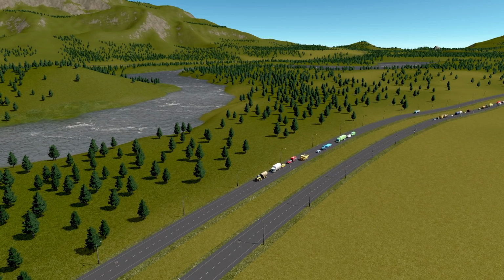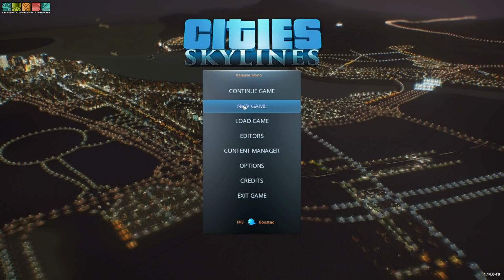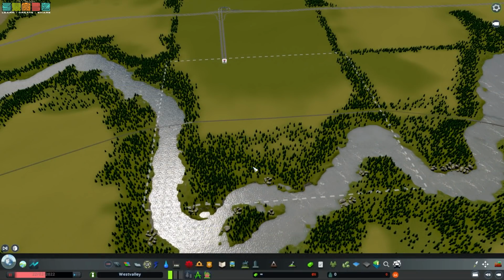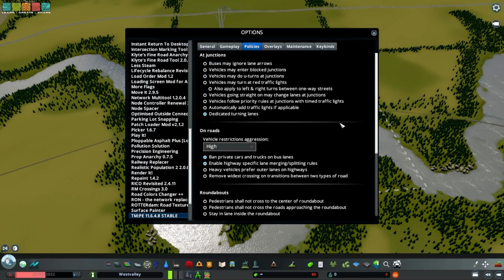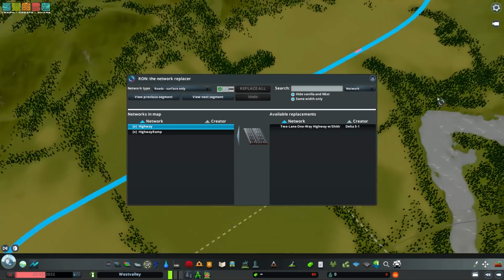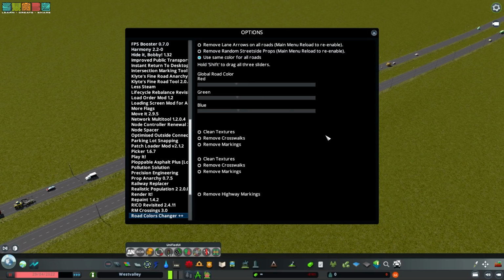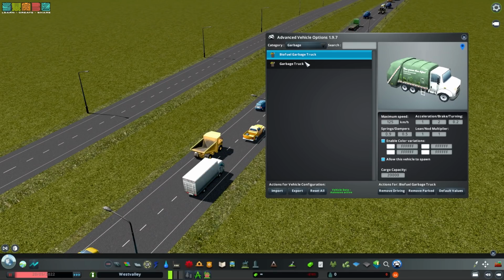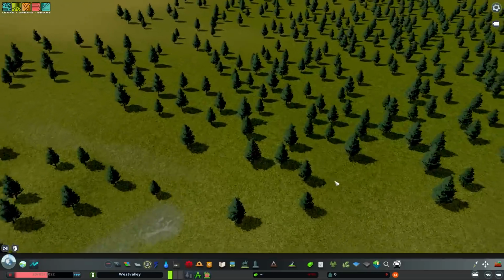Map Mod Settings in Cities Skylines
New Map Mod Settings in Cities Skylines

➤So you just got a bunch of cool new mods. Nice. But how will you use them in your next build? Here is how I set up for a new build using mods!

0:00 Intro
0:35 Content Manager
1:46 Loading Screen Mod
3:08 Traffic Manager
4:49 25 Tiles/Cross the Line
5:36 Replacing a Network
7:07 Road Colors
7:39 Controlling Vehicle Types
9:20 Replacing Trees/Props
11:07 Outro